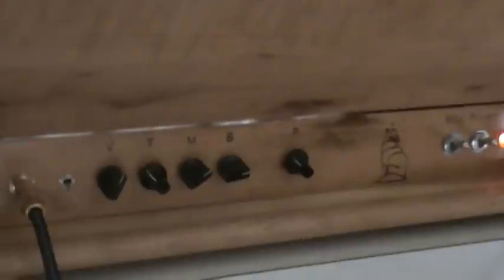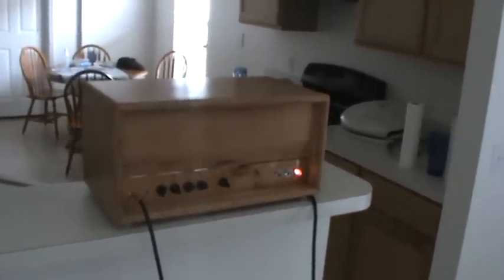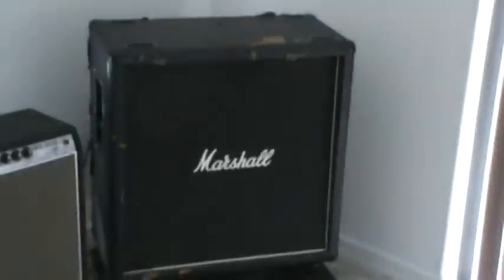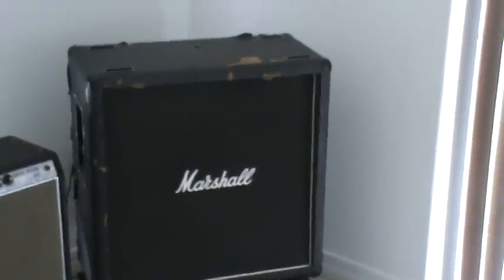Trainwreck Express clone, RJ kit, PRS McCarty, Marshall JCM800 cab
If you are afraid of heavily distorted tones, please TURN YOUR COMPUTER SPEAKERS OFF NOW!  Definately not for the faint of heart...I humbly bring you my father's newly completed Trainwreck Express clone.  Specs:

-Pacific Transformers
-All Mallory and Cornell Dubilier caps
-PEC pots
-Svetlana EL34s in the power section
-RCA 12AX7 in V1, Sylvania 12AX7s in V2 and V3
-Figured flame cherry cabinet from Pensylvania

Great amp that is famous for "clean to mean" tones via your instrument's volume control.